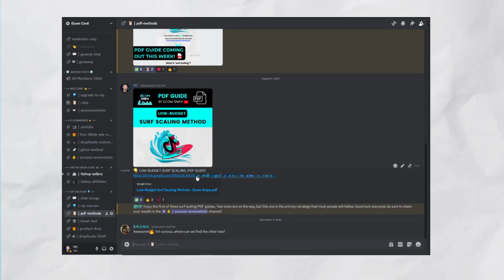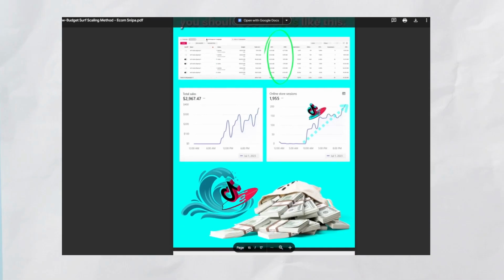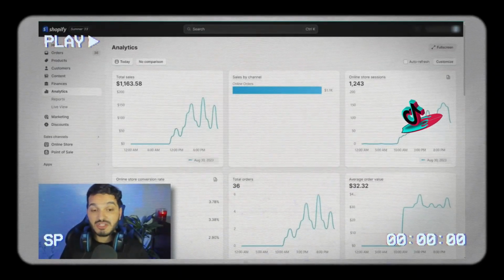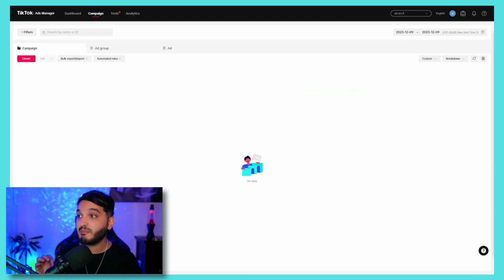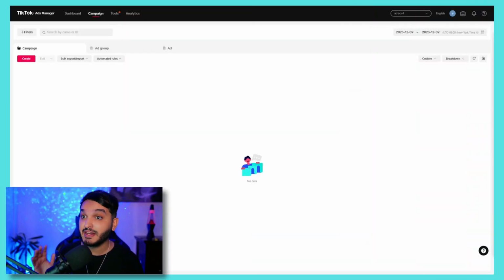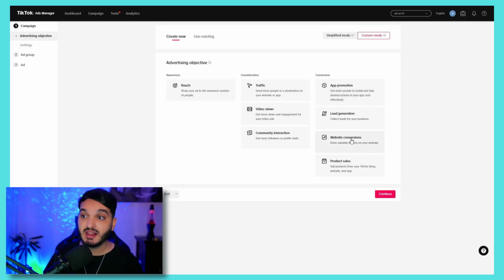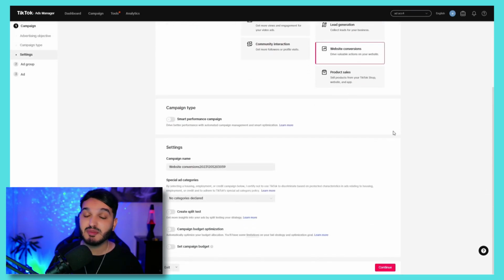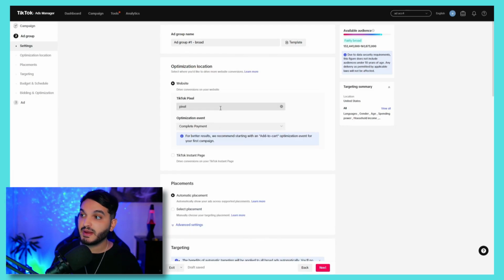How To Setup TikTok Ads Surf Scaling Strategy (Step-By-Step)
In this video, I'll teach you how to setup the popular TikTok ads surf scaling strategy. Learn how to get low cpm, cpc, & cpa with your ads!